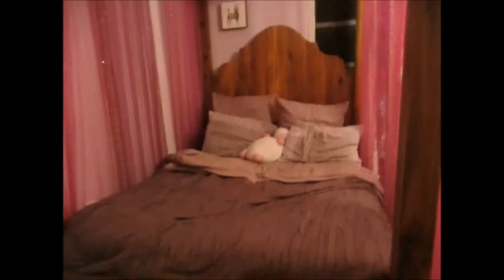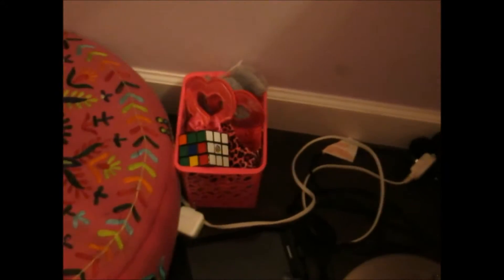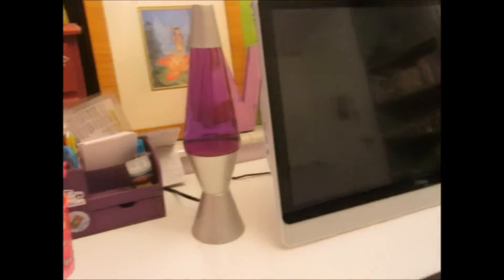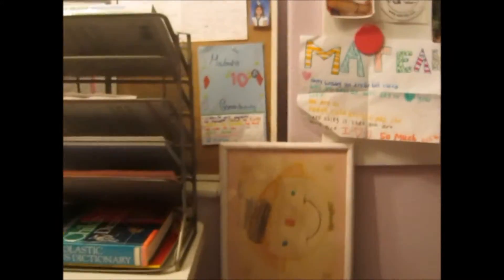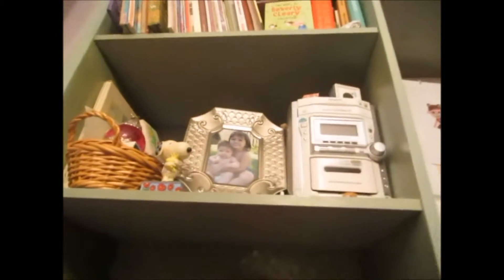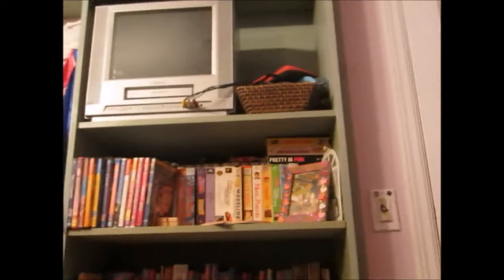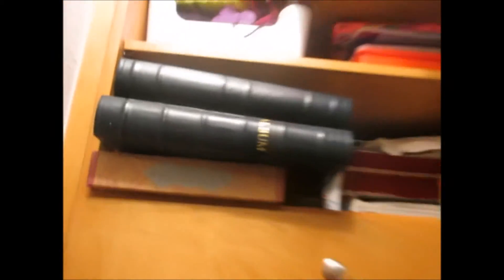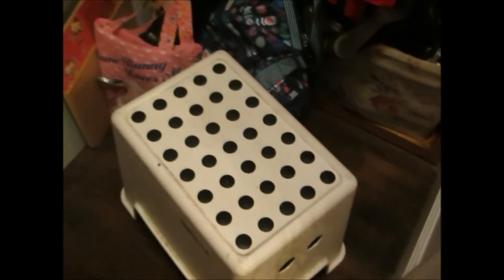My room tour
Yay! im so exited!